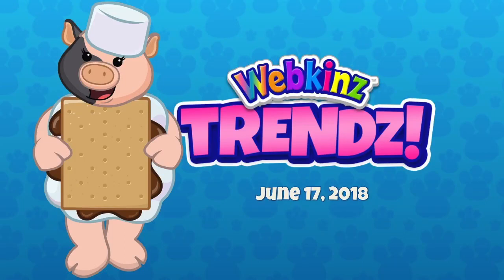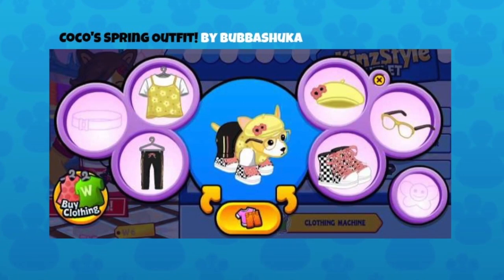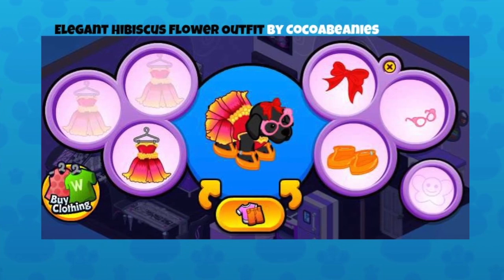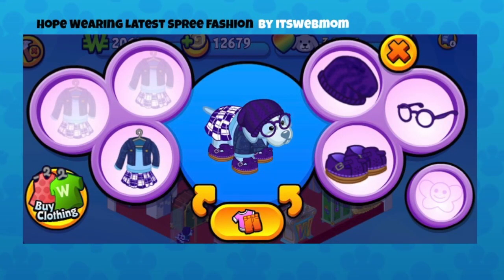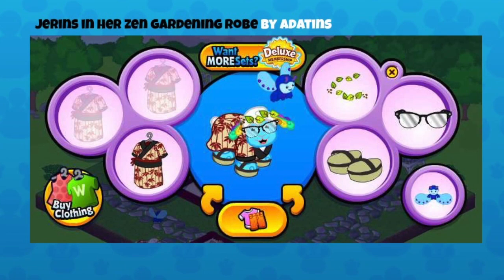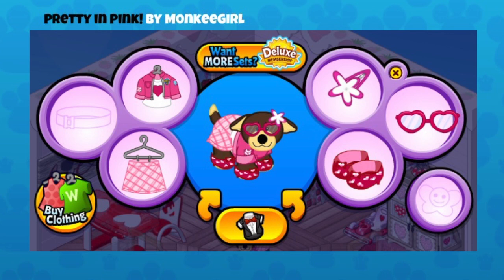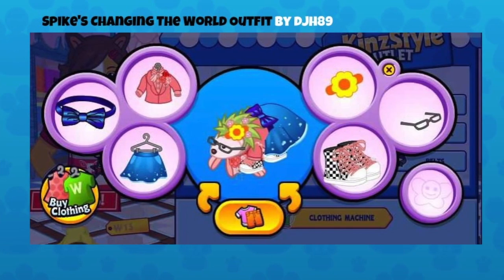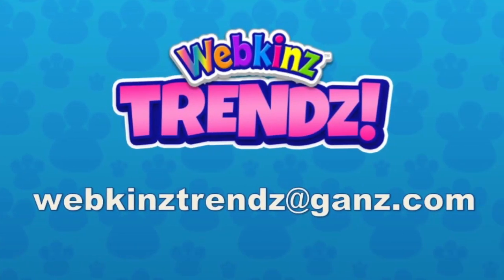Webkinz Trendz: June 17, 2018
Michelle and Michael join Mandy for s'more amazing fashions sent in by our players. And if you like Mandy's outfit, you'll want to see s'more of the adorable pieces that are available in the Summer Clothing Mystery Bag - coming to eStore in July!